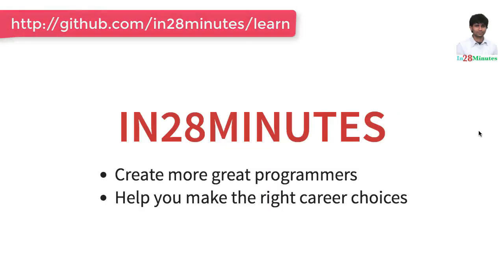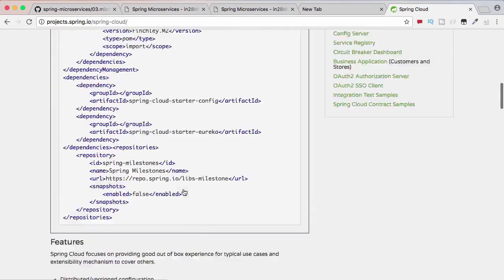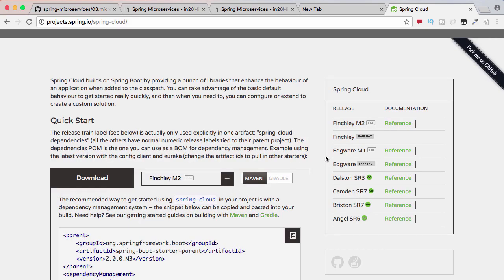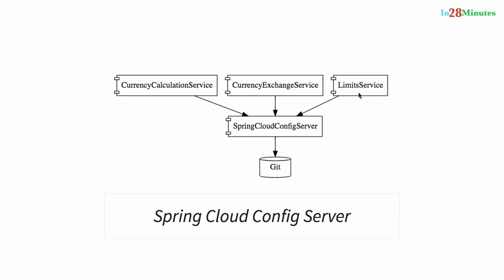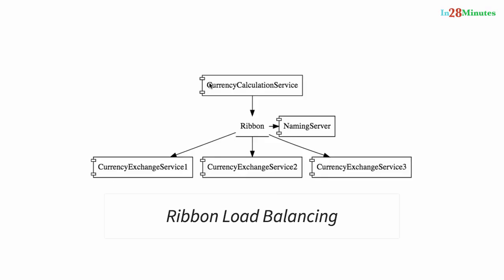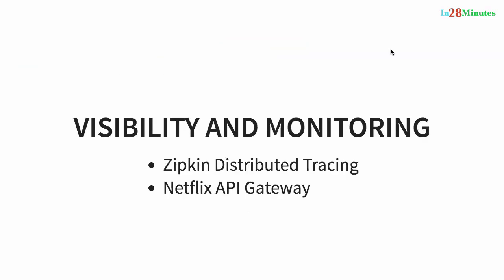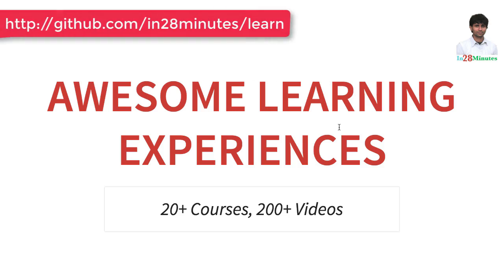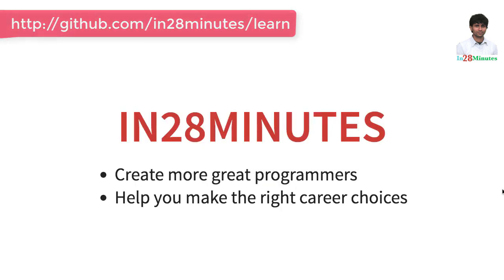Microservices - Introduction to Spring Cloud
Our Top 10 Courses
30+ Courses. 500,000+ Learners. Amazing Reviews.